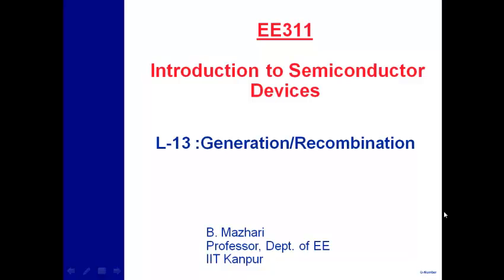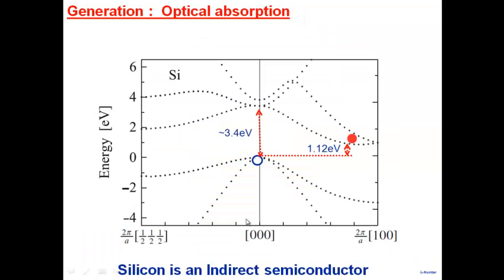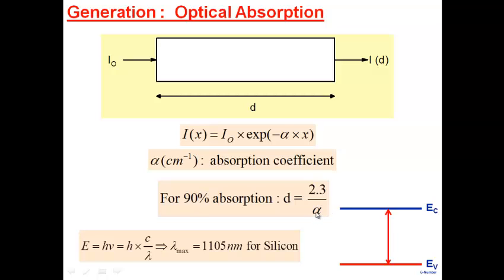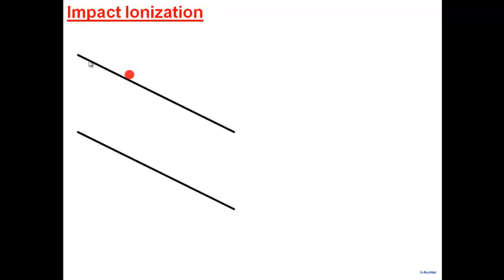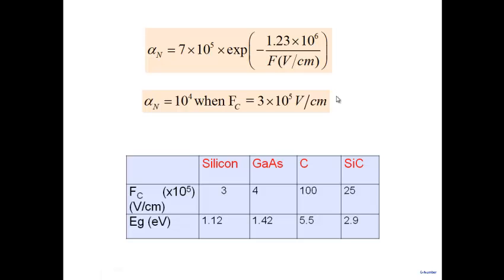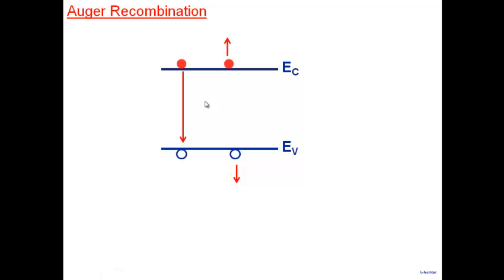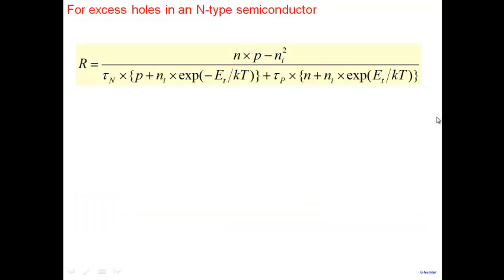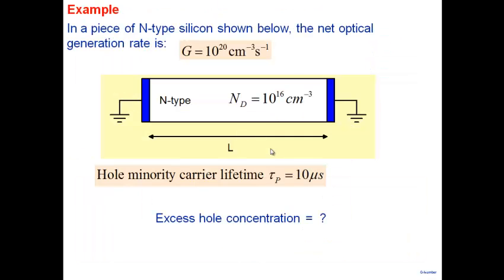L13 : Generation and Recombination in Semiconductors